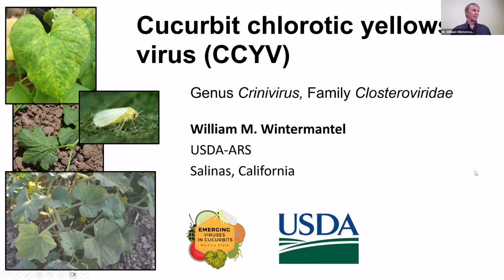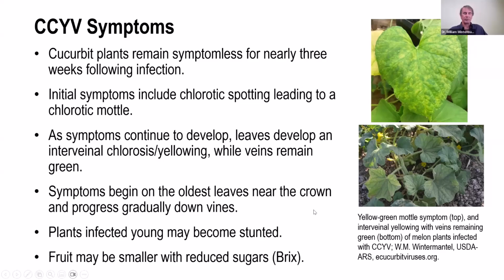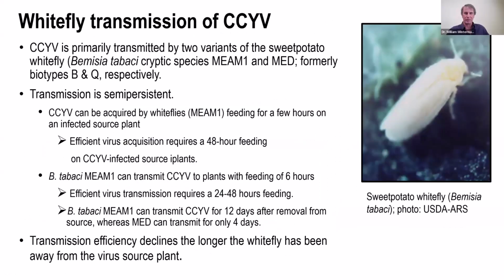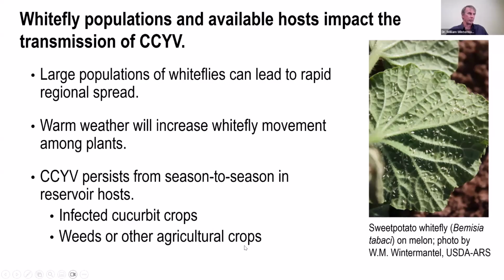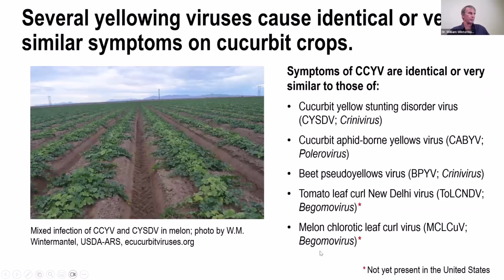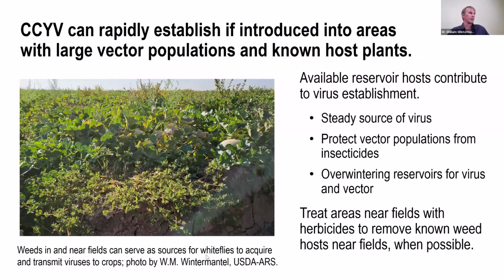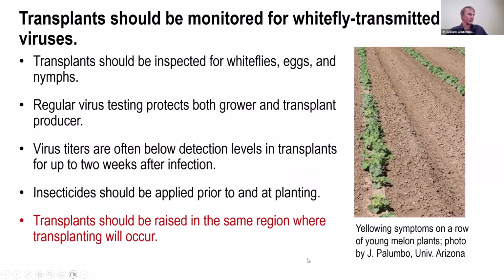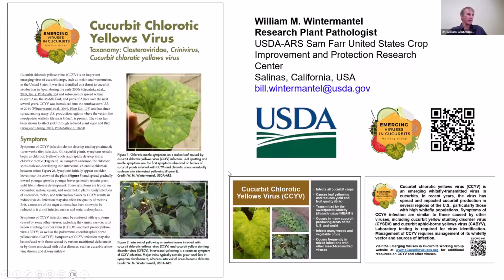Cucurbit Chlorotic Yellows Virus (CCYV), EVCWG (2026)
Cucurbit Viruses in the United States
Video 6/10 in Webinar
Introduction and Whitefly-transmitted Viruses in Cucurbits
Original Date: April 8, 2026

Speaker: Dr. William Wintermantel, USDA-ARS